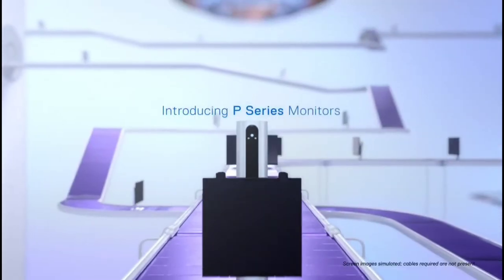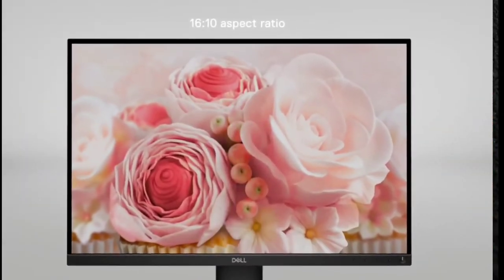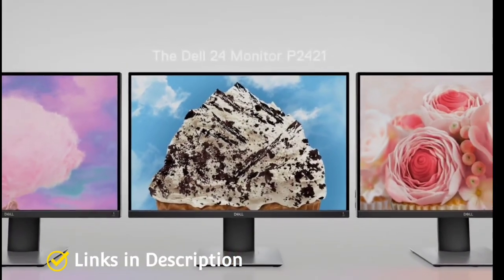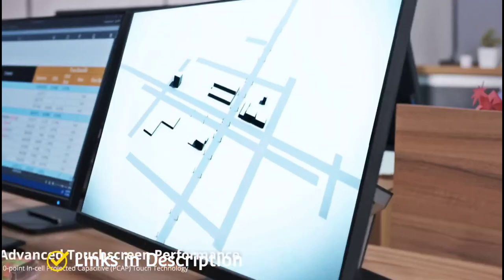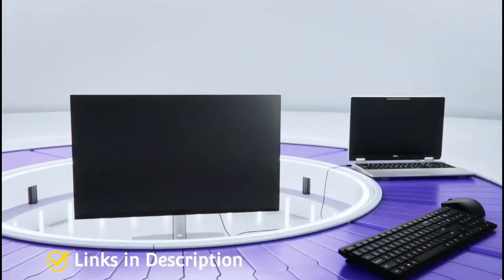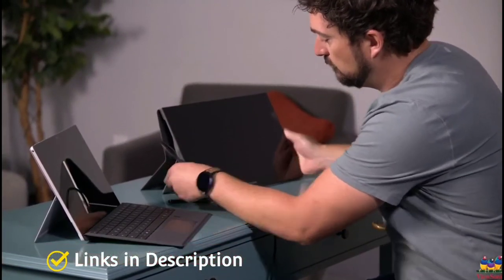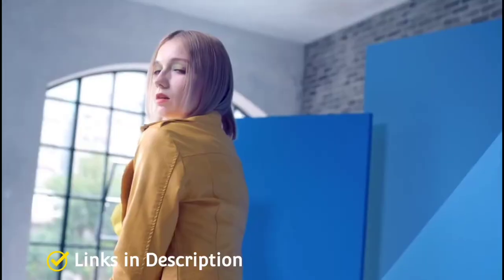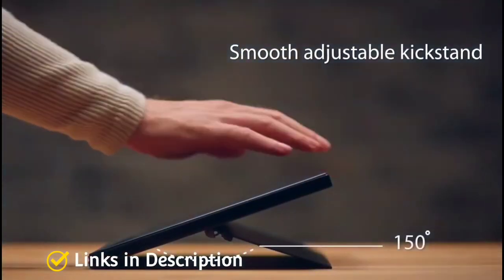Top 5 Best Touchscreen Monitors